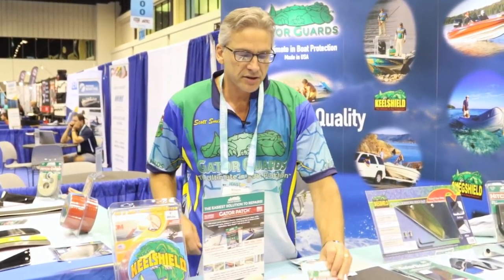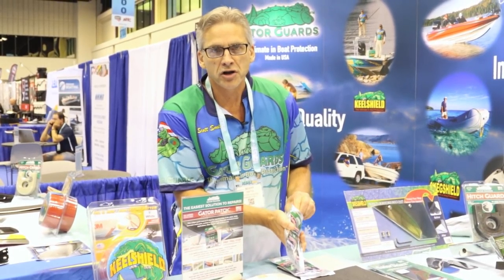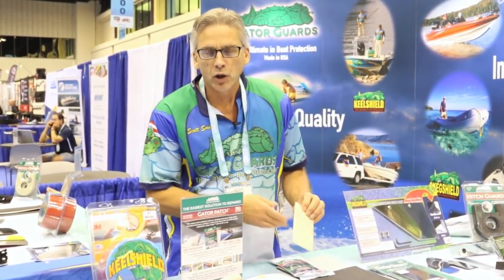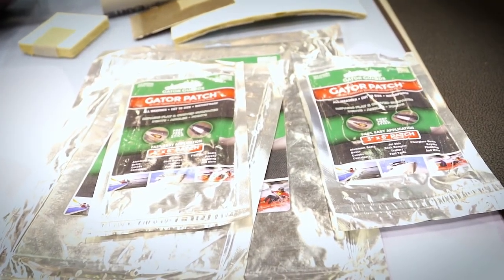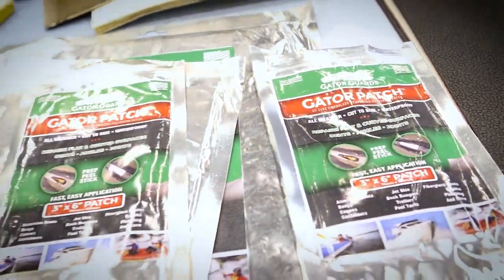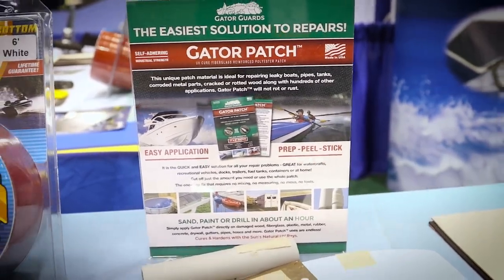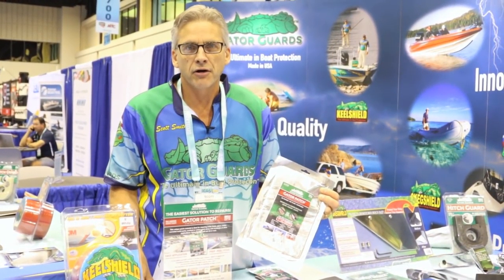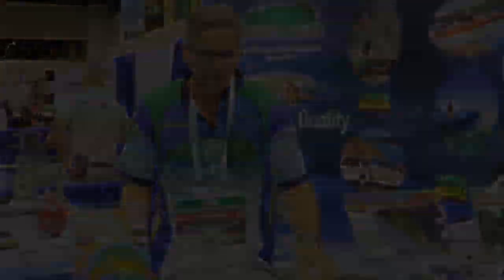2016 ICAST | Gator Guards | Scott Smith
Scott Smith adds the Gator Patch to his lineup of boat enhancements.